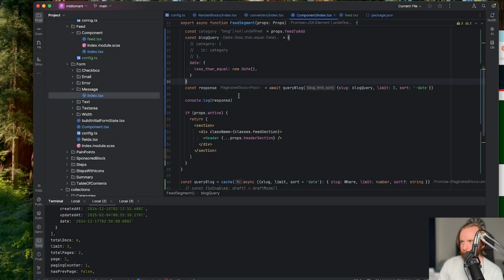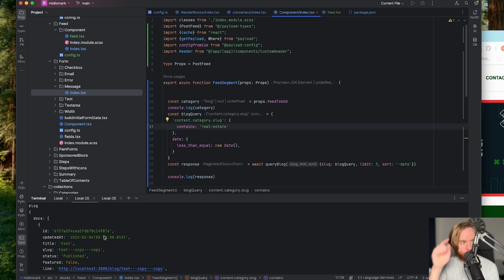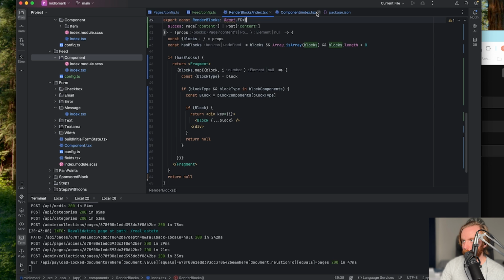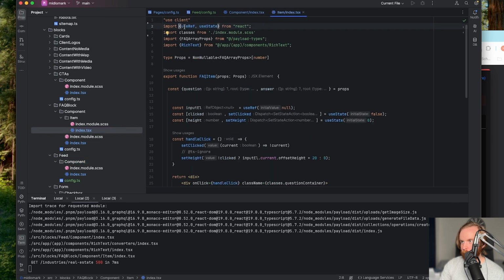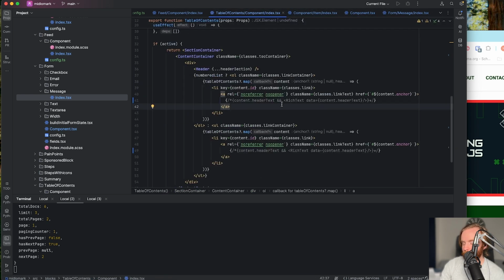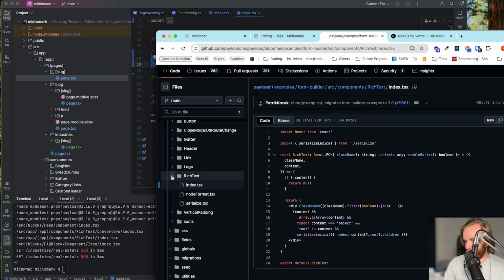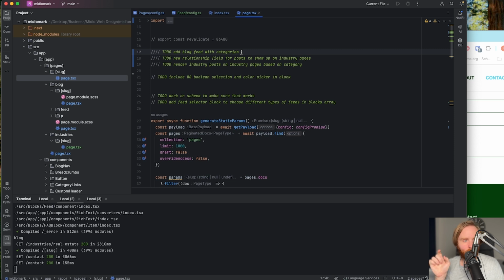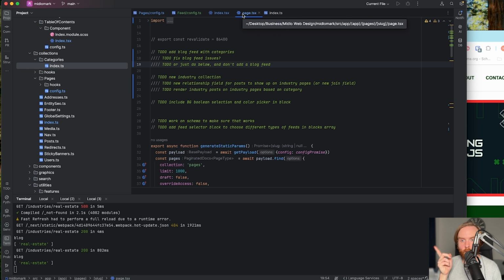More Frustrating Debugging and Troubleshooting [LIVE CODING]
This session simply shows the process of troubleshooting and debugging and captures the realities of the imperfect nature of coding–especially live coding.